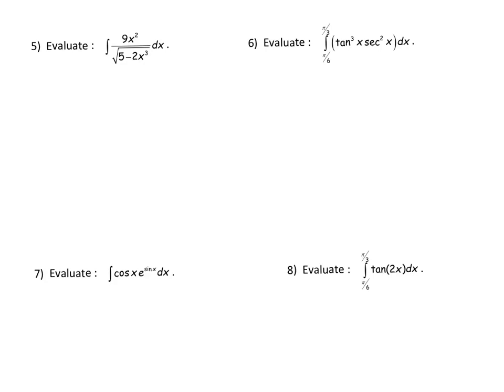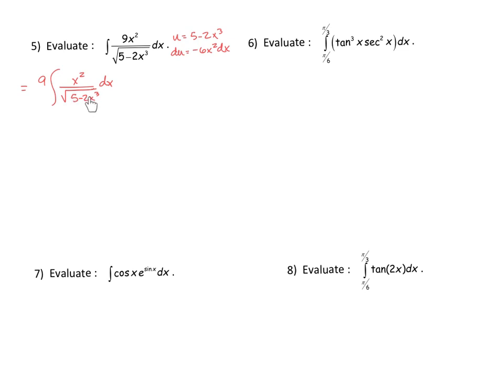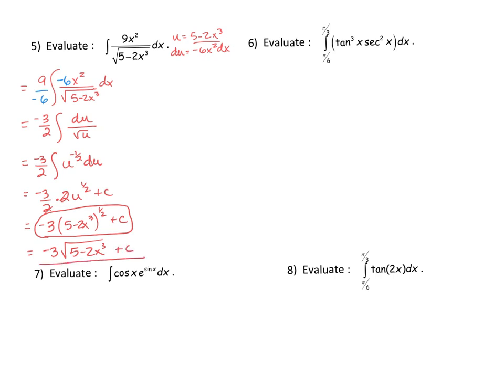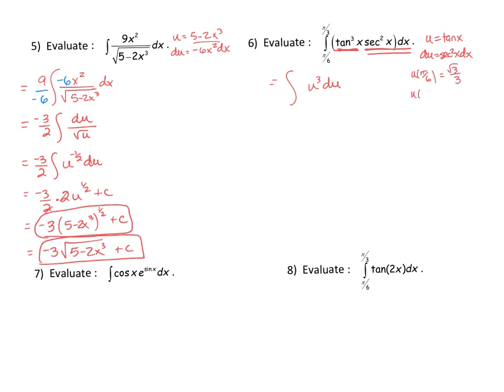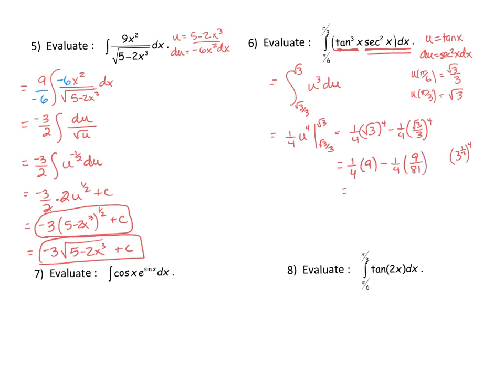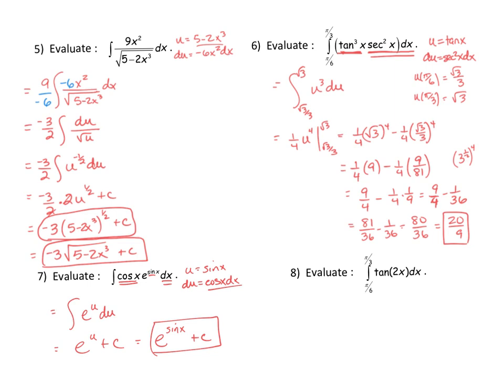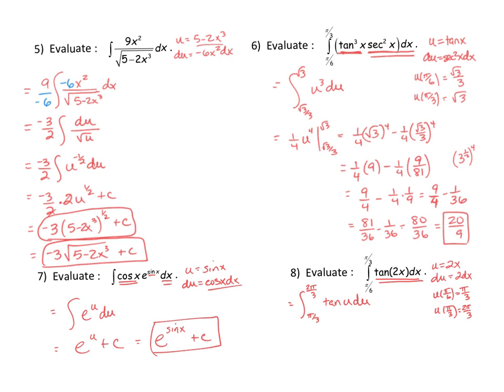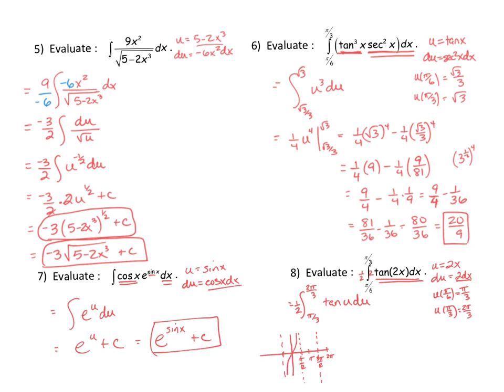Ch 6A Test Review Int WS5 8